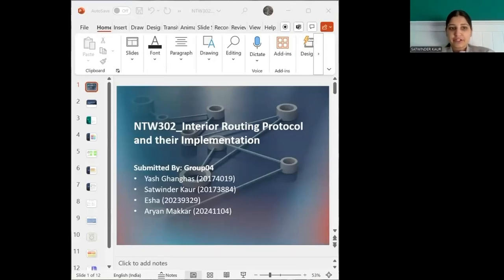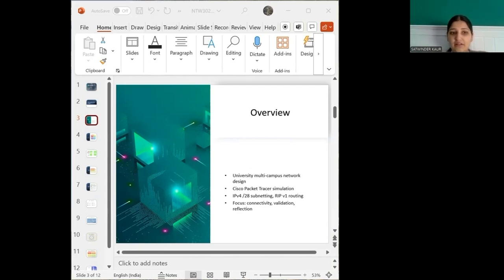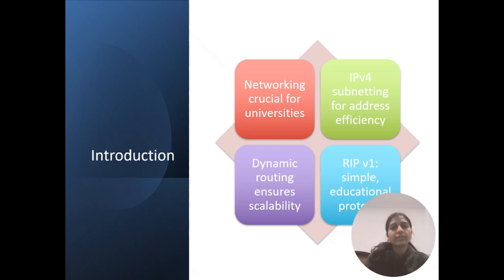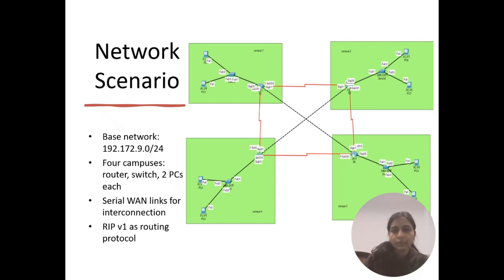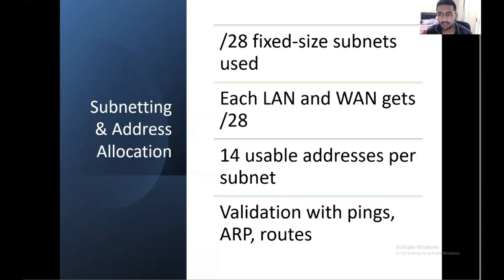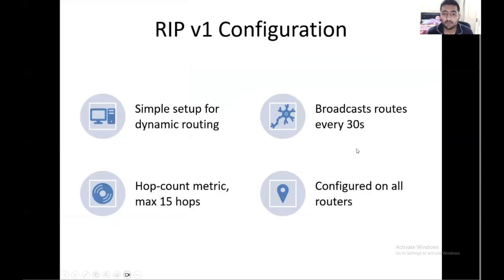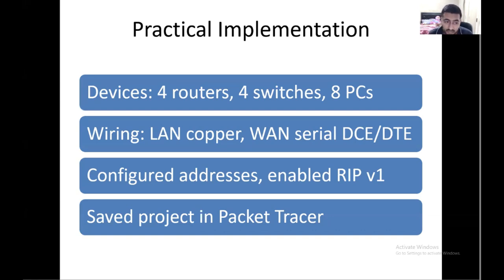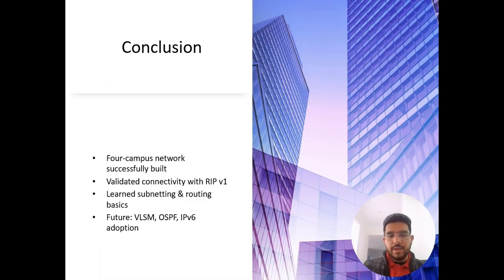NTW302 ASSESSMENT 02 GROUP PRESENTATION